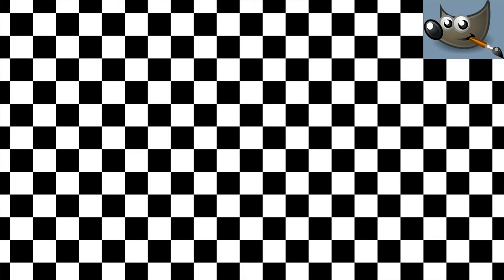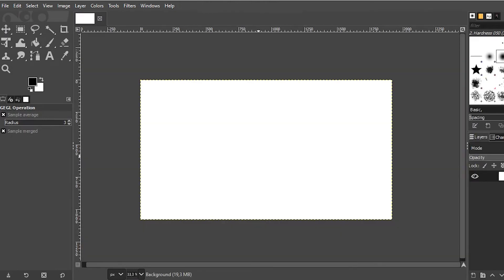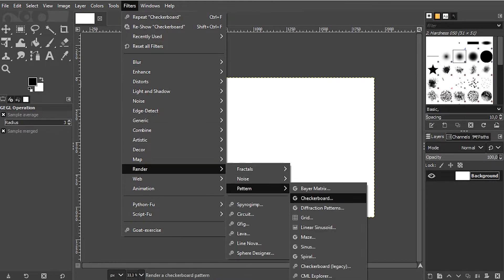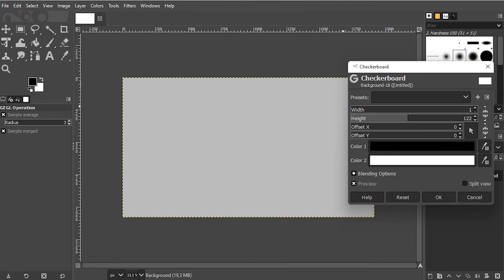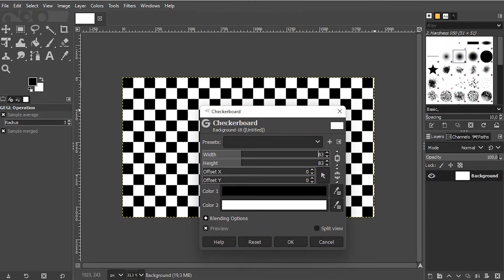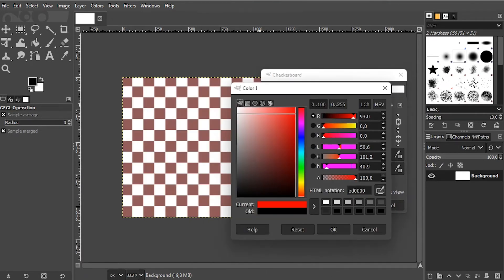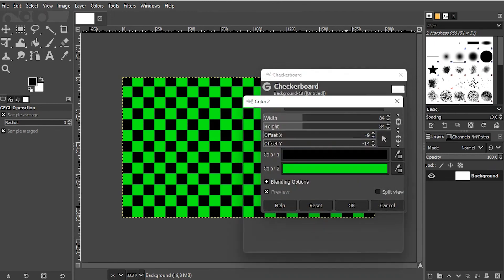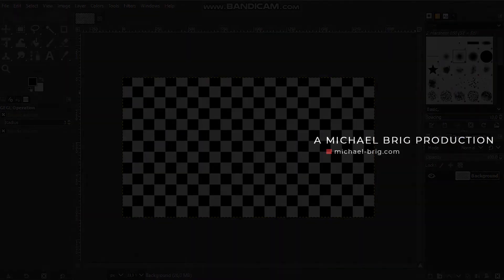How to Create a Checkerboard Pattern in Gimp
In this tutorial I'll show you how to create a checkerboard pattern in Gimp.